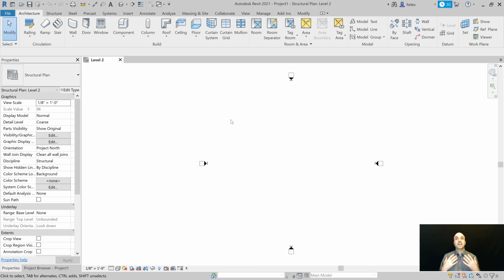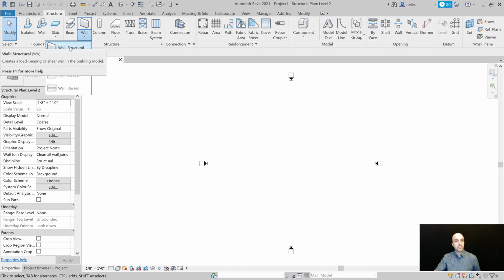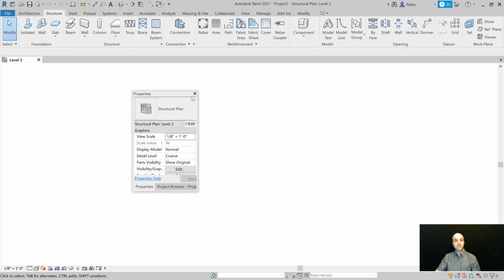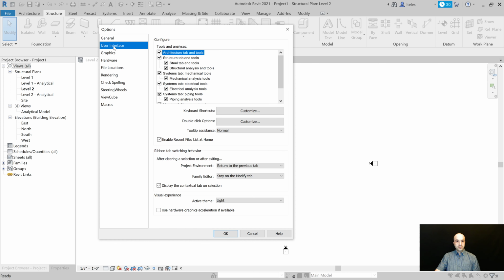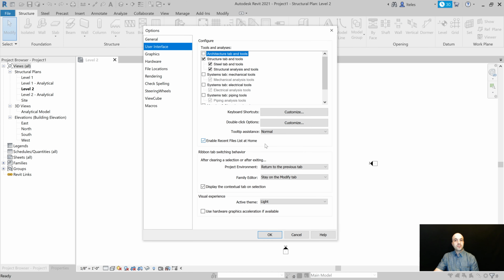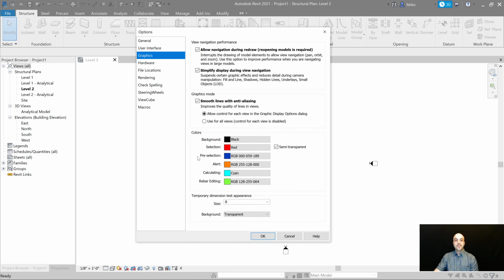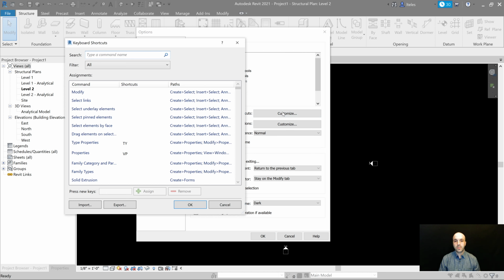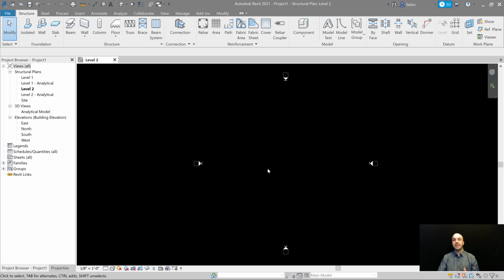Customizing Revit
Tailor Revit for your preferences!

for more videos like these!